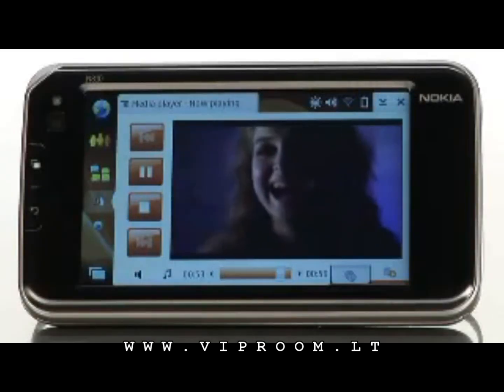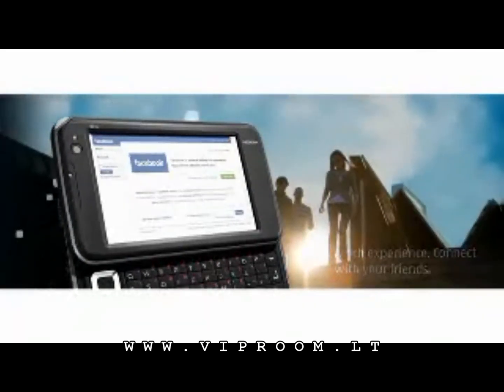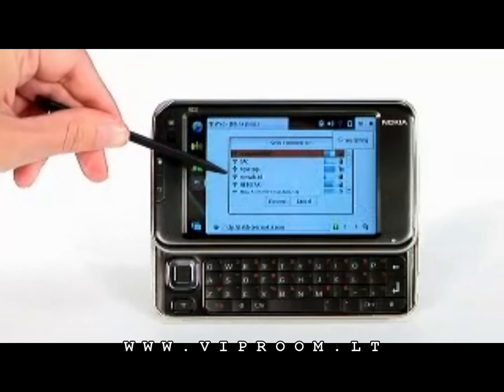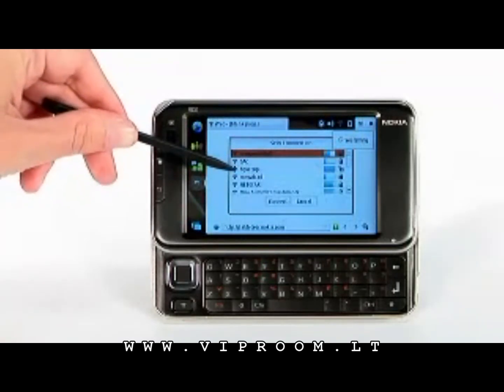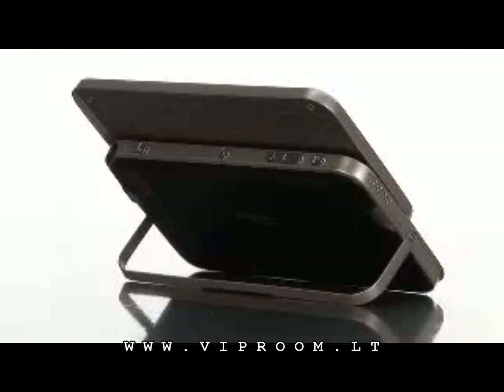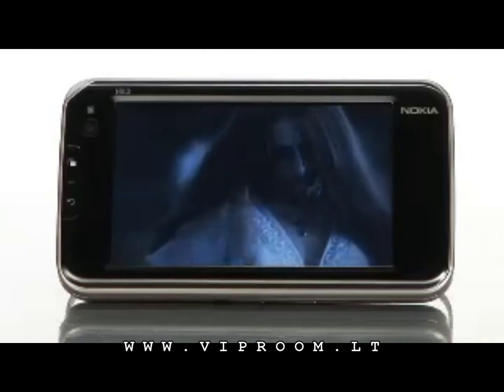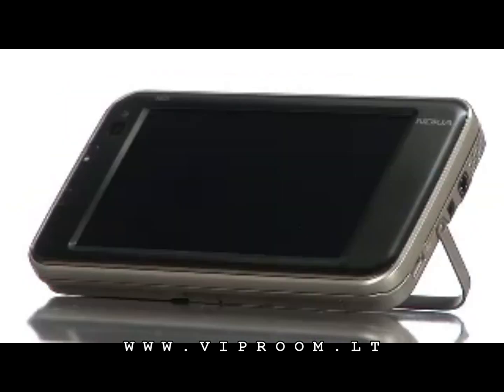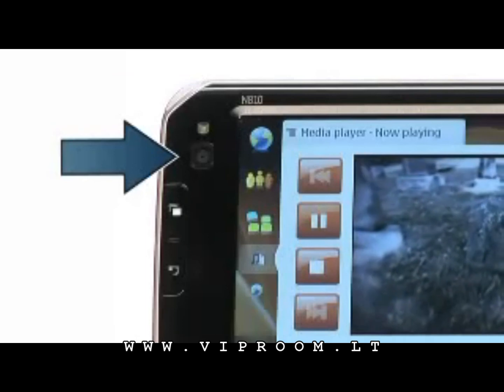Nokia N810 Internet Tablet WiMAX Edition